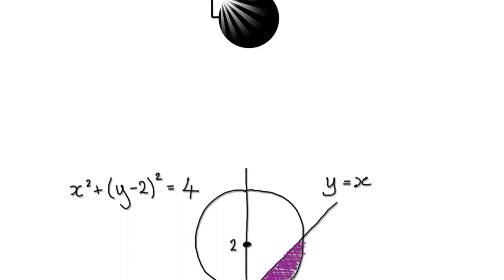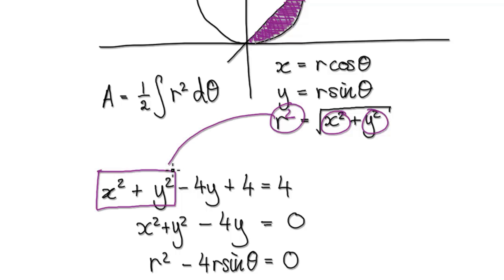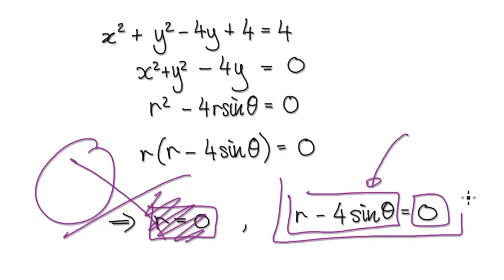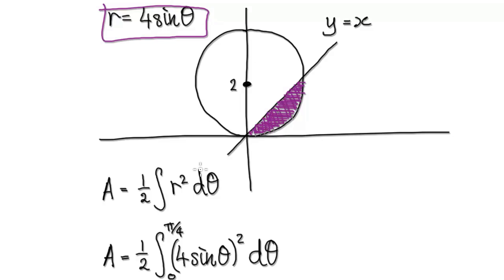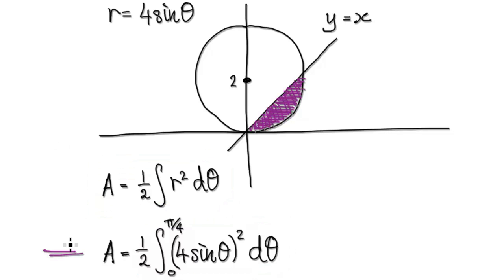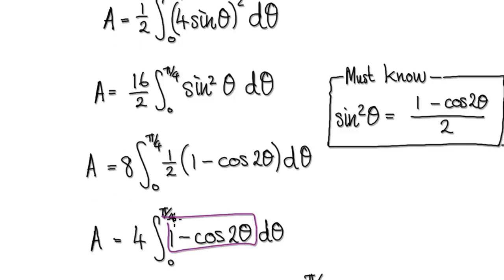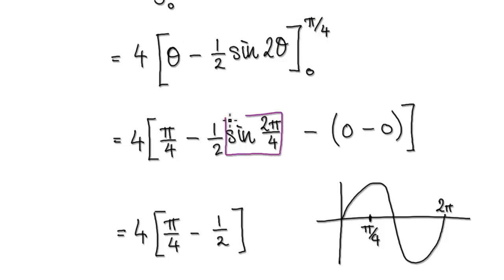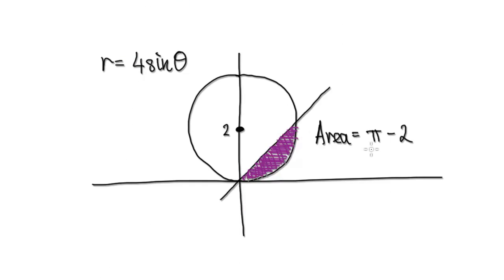Video 2337.1 - Calculus 2 - Polar Coordinates - Area - Practice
Calculus 2 - Polar Coordinates - Area